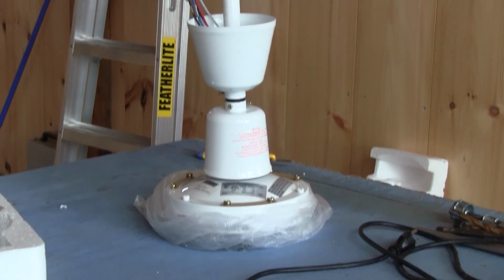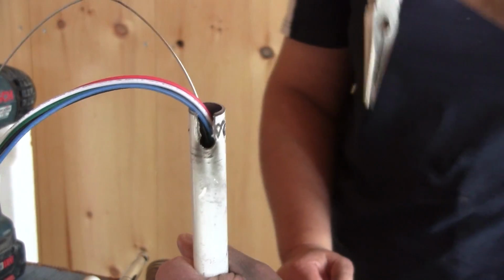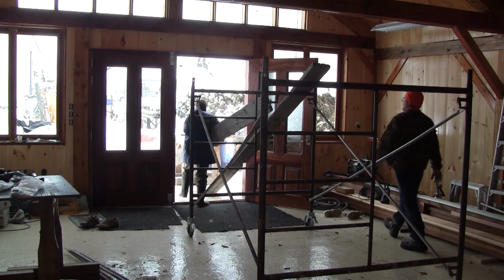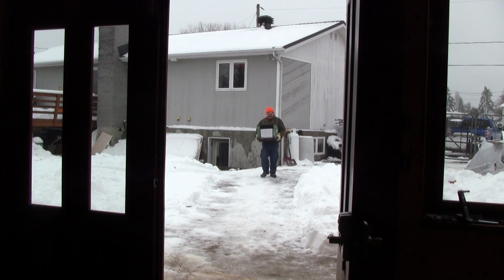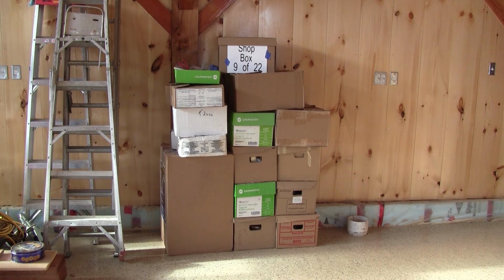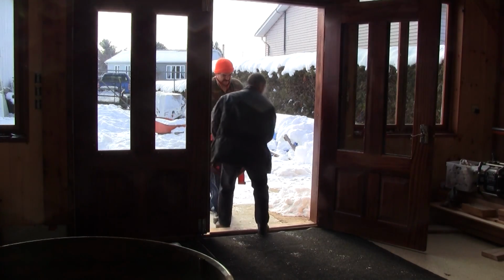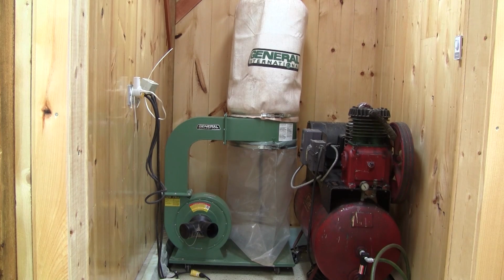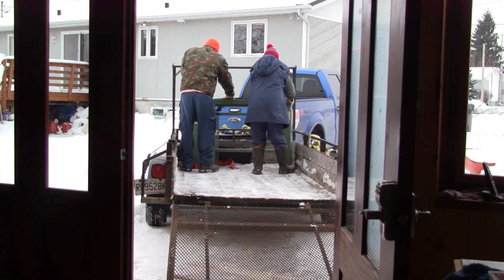The Woodpecker Ep 71 - Building the new shop part 17 - Moving in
Finally I move most of my tools inside the new shop